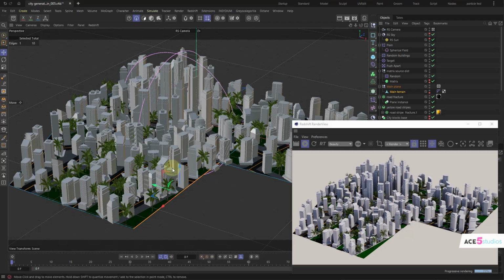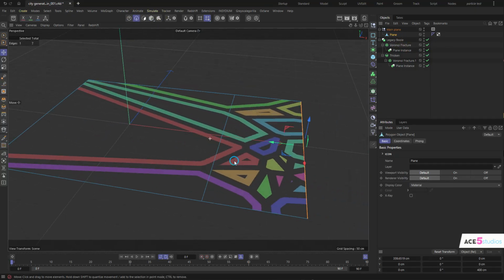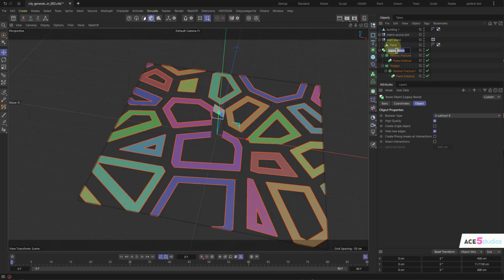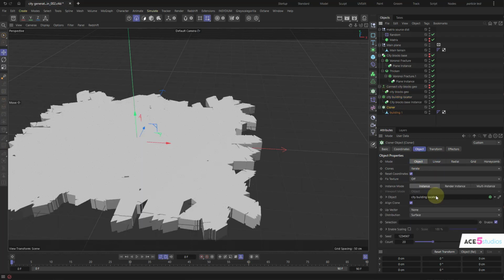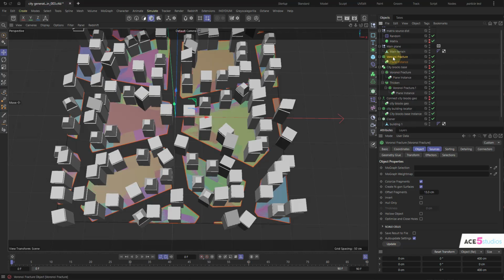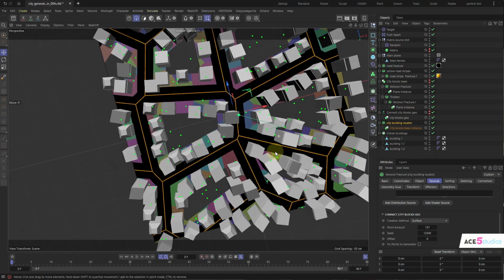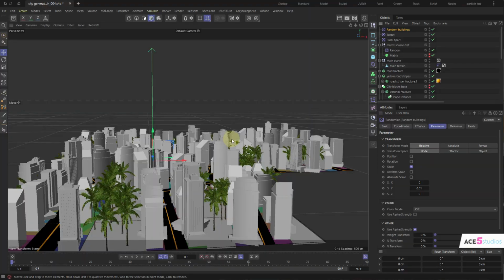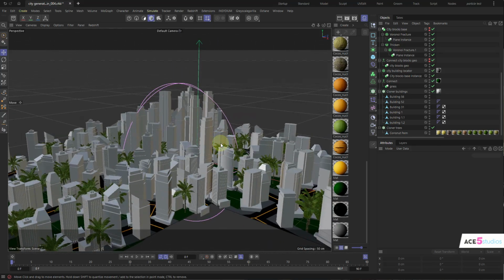Mograph 201 - Dynamic City Generation | Cinema 4D | Generate voronoi fracture city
This is the first chapter in mograph 201 mini course.

We will explore a fun technique to build a city generator using the voronoi fracture object together with cloners. We'll also learn how to use fields to affect the direction that clones are facing. So all the building face the streets closest to them.